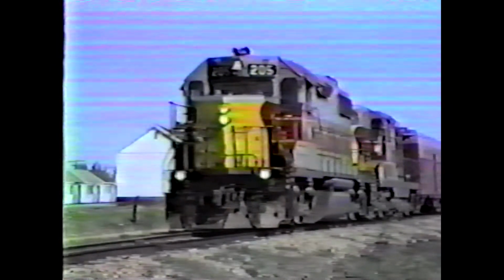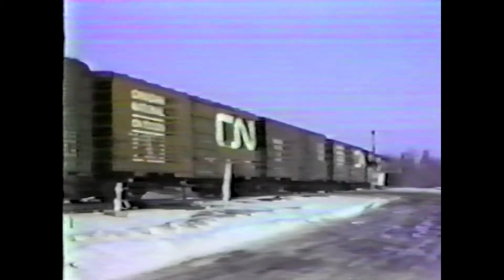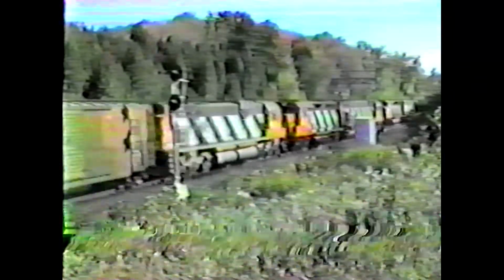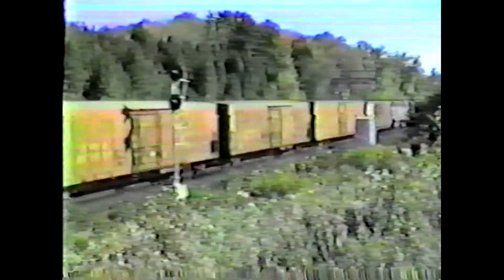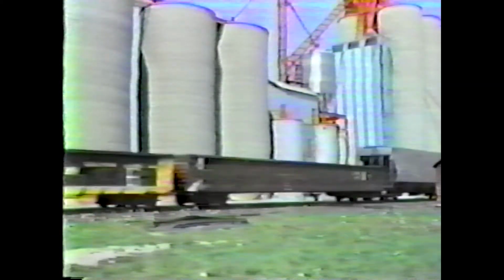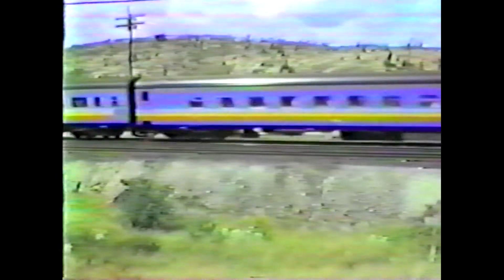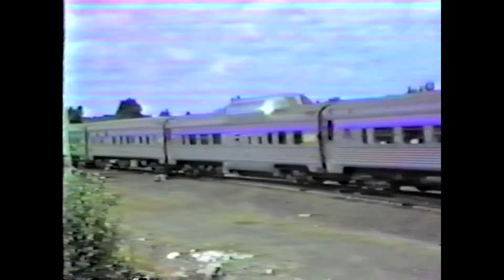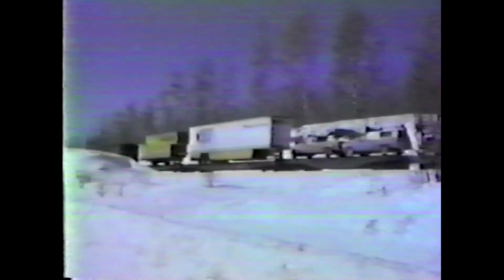Trackside with Thompson Volume 1 - Major Railroads of Ontario (Stephen G. Thompson, c. 1986)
A poorly copied program of railfanning clip in Ontario around or shortly after 1986.

If there are any issues with Copywrite and uploading of this program, please let me know and I will act accordingly.